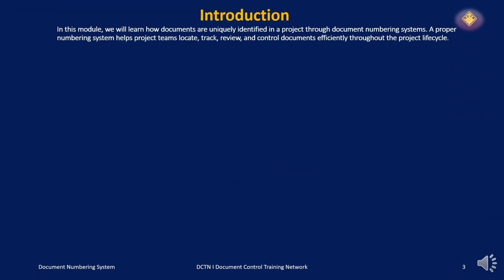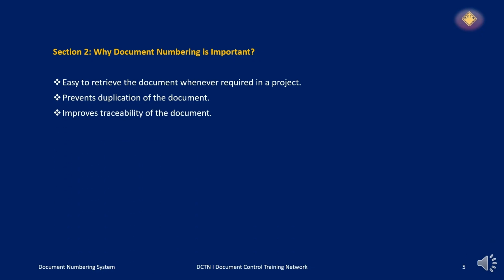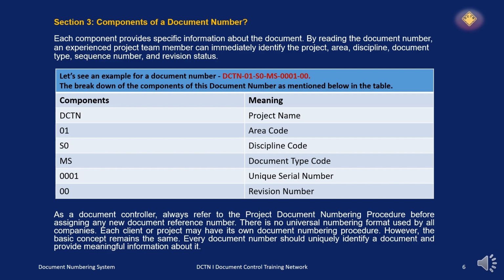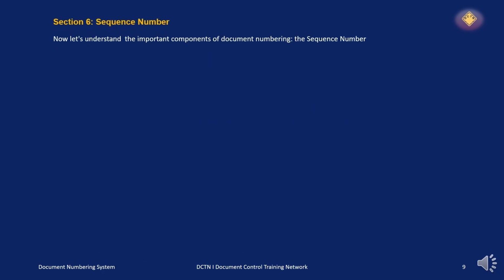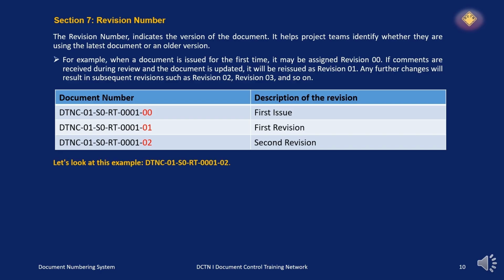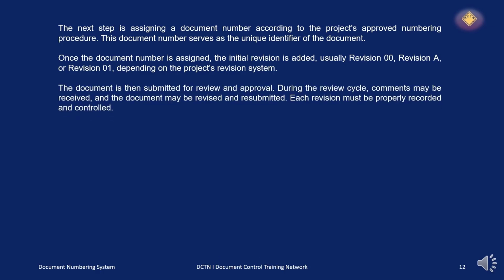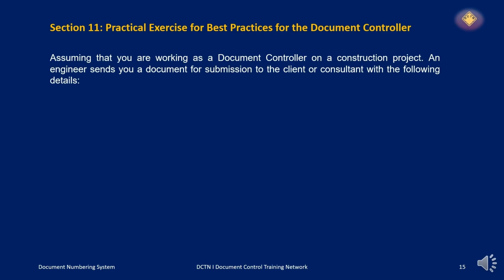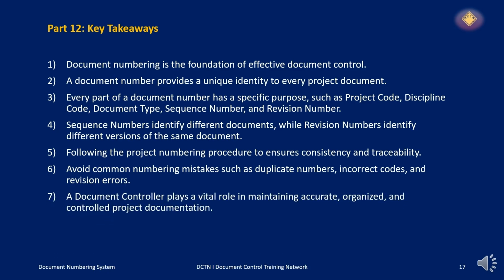DCTN Module 02 Document Numbering System 1080p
Welcome to Document Control Training Network (DCTN)!

In Module 02, you will learn the fundamentals of the Document Numbering System and Document Identification used in construction, engineering, oil & gas, and infrastructure projects.

In this video, you will learn:
✔ What is a Document Numbering System?
✔ Why document numbering is important?
✔ Standard document numbering structure
✔ Document Identification explained
✔ Practical examples from real projects

This course is designed for:
• Document Controllers
• QA/QC Engineers
• Project Engineers
• Planning Engineers
• Fresh Graduates
• Anyone preparing for Document Controller interviews

Previous Module:
Module 01 – Introduction to Document Control